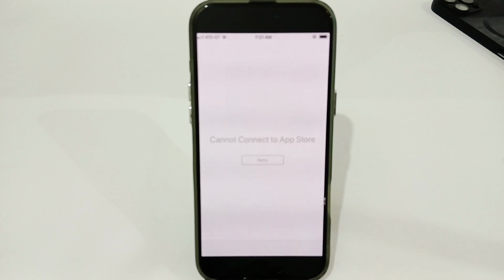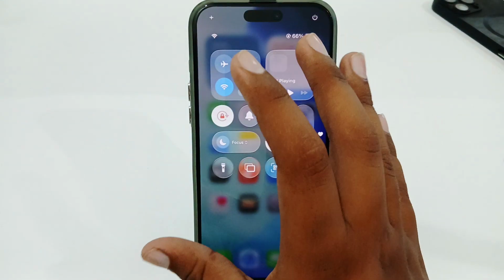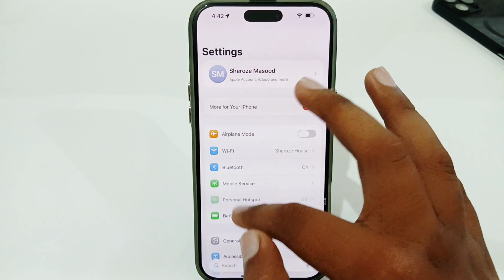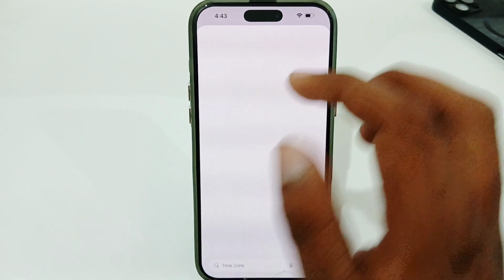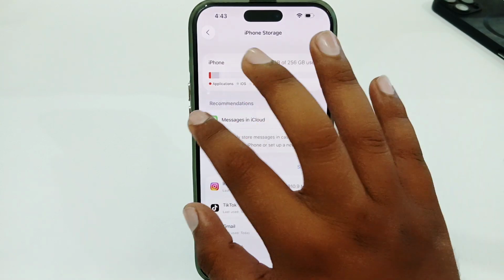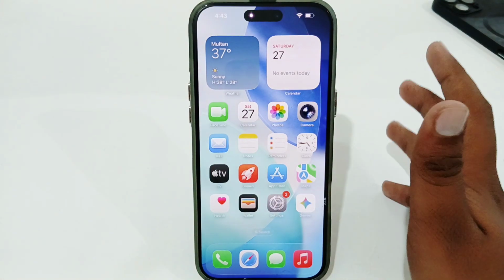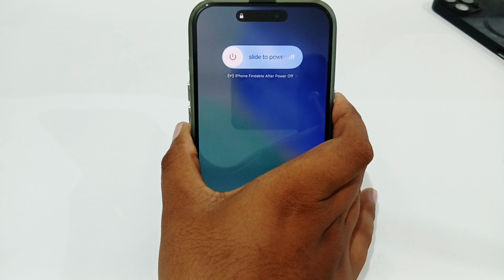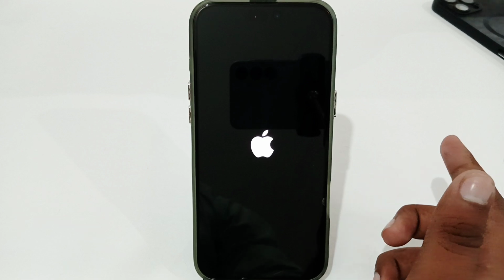App Store "Cannot Connect" Error? (Fix "Something Went Wrong" in 5 Minutes!)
Seeing the "Cannot Connect to App Store" or "Something went wrong" error on your iPhone? This is a common but frustrating problem that prevents you from downloading apps. Don't worry – in this step-by-step guide, I'll show you the 5 most effective fixes to get the App Store working again in minutes!

We'll troubleshoot step-by-step, starting with the simplest solutions:
✅ The #1 quick toggle that fixes most connection issues
✅ How to force-quit and refresh the App Store correctly
✅ Checking your network settings and DNS for App Store blocks
✅ The simple date & time setting that often gets overlooked
✅ How to sign out and back into your Apple ID safely

Follow these easy steps in order, and one of them will likely solve your "Cannot Connect" error for good!